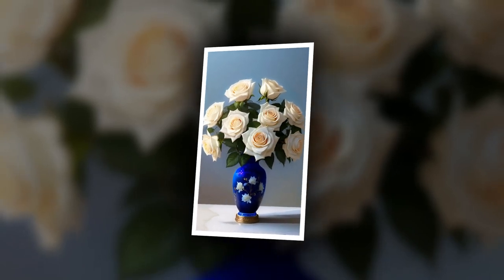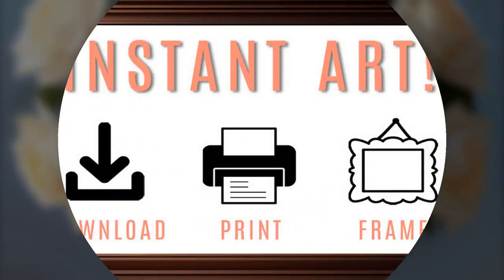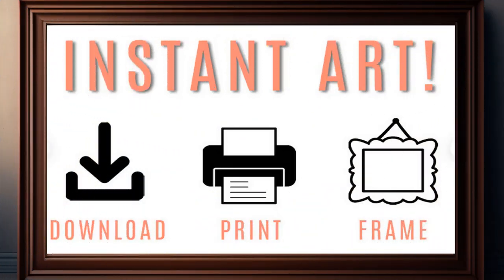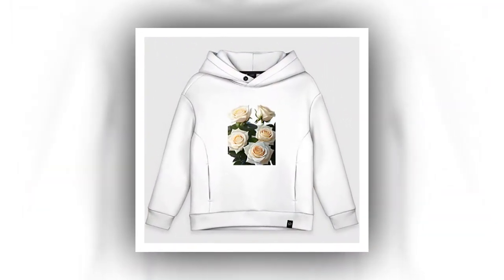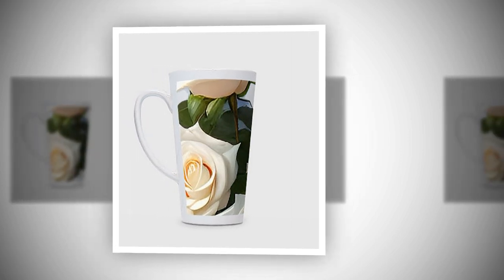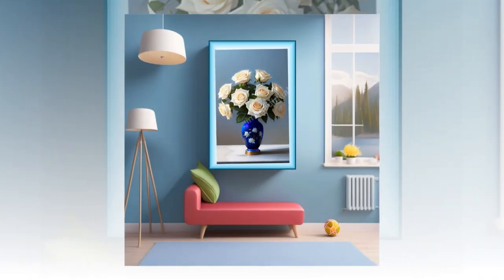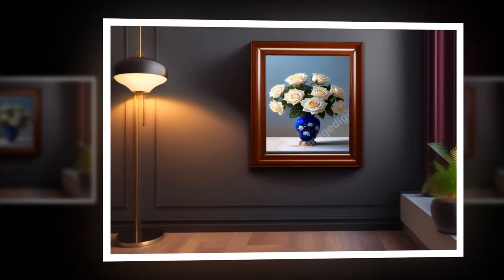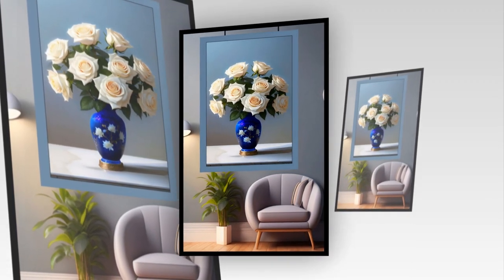Digital image download, White roses in a blue vase, printable art, vintage home decoration.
Follow this link to see our collections:
We offer high quality digital images created with artificial intelligence that can be printed on a variety of media such as canvas, posters, fabrics, bags, caps and mugs, allowing for customization and personalization.
Our digital artwork is available for immediate download, providing easy access for printing and display. Please note that physical items will not be shipped to your address.
White roses in a blue vase - this unique vector image created by neural network conveys all the beauty and tenderness of white roses, which stand in a blue vase. This picture is the perfect decoration for your home or office and also a great decorative element for your website, blog or social networks. You can use it to create posters, postcards, promotional materials and more. This image of "White Roses in Blue Vase" can also be used to create various products such as phone cases, mugs, pillows, calendars, etc. You can also use it to create presentations, projects and reports to add colorfulness and elegance. This image can be used to create various printed materials such as flyers, brochures, catalogs, etc. It can also be used as a design element on product packaging or business cards. All in all, it's a versatile image, to be used for a variety of purposes according to your needs - the choice is yours! Best of all, you don't have to worry about image quality. Thanks to vector graphics technology, you can resize the image to your liking without worrying about quality loss. Do not miss the opportunity to possess this unique work!